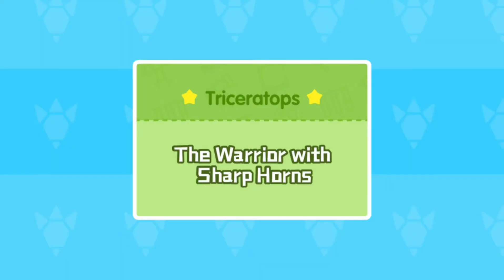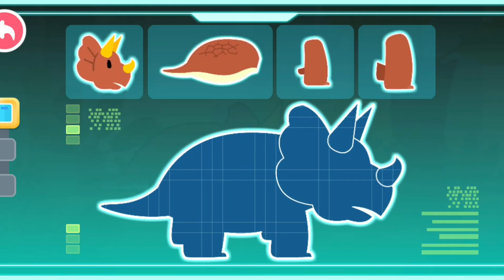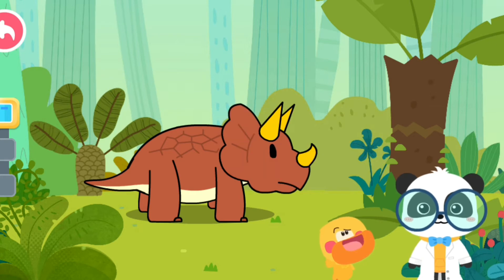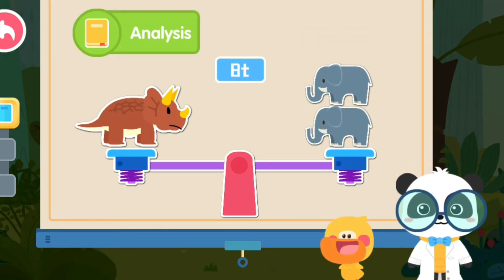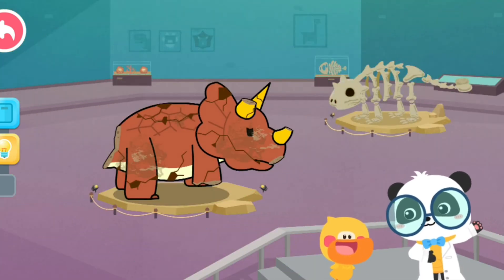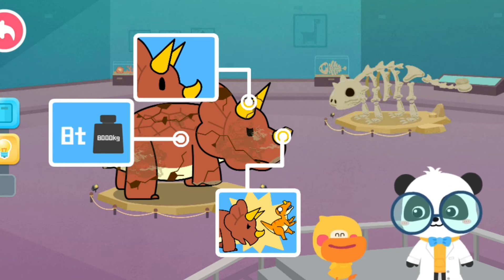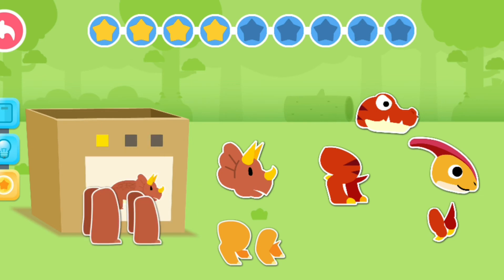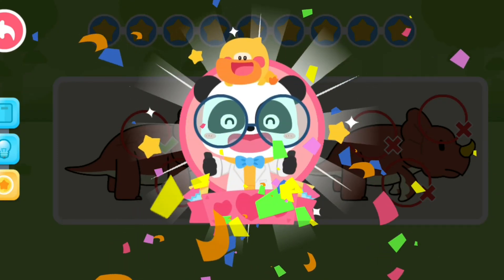Dainasour kids fun education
kids video fun, entertainment